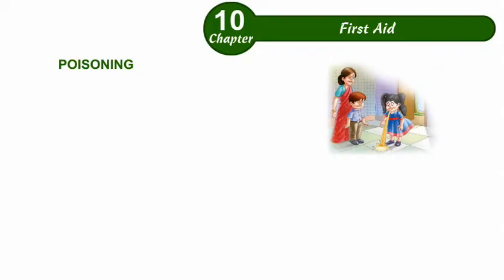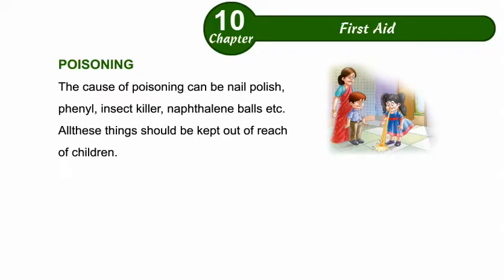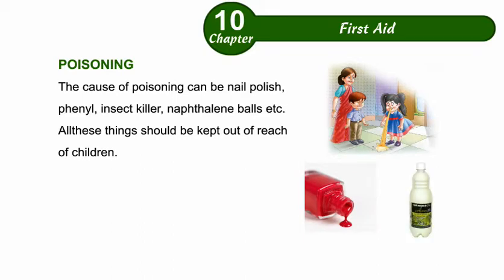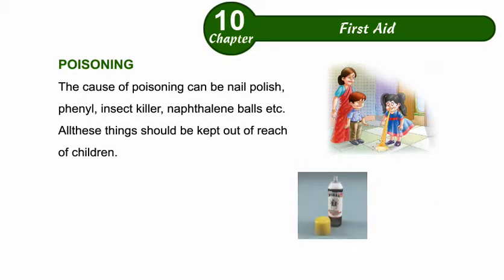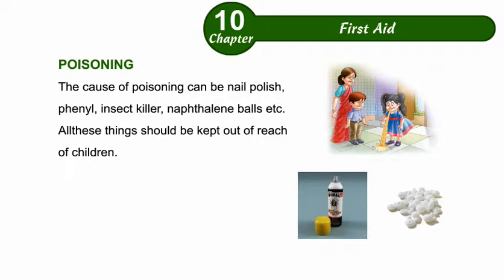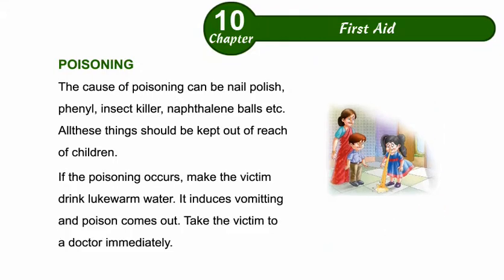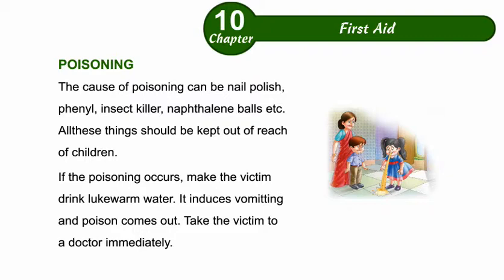Environmental Studies Class 5 Chapter 10,First Aid Part 10